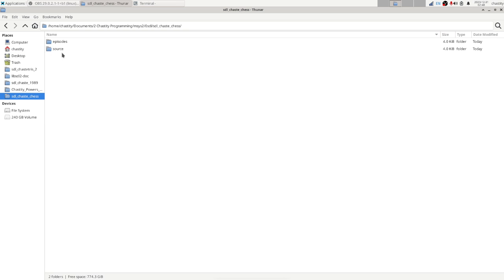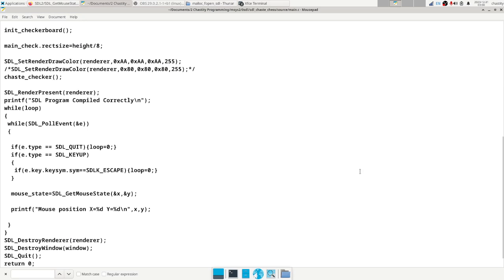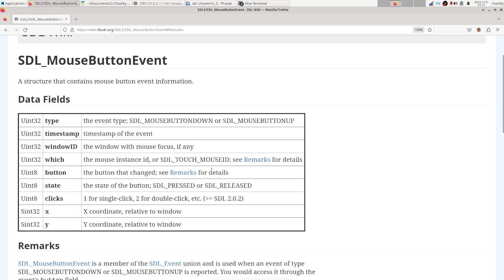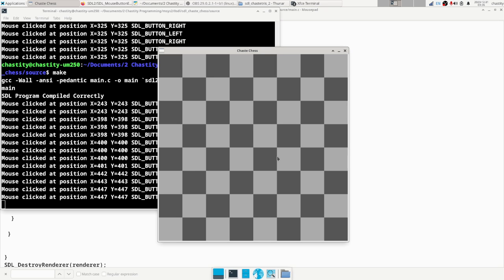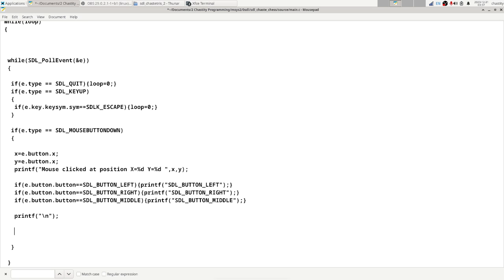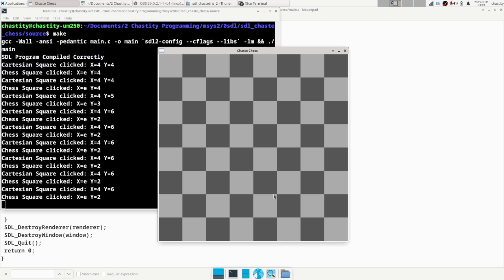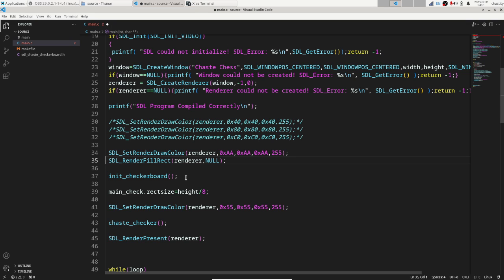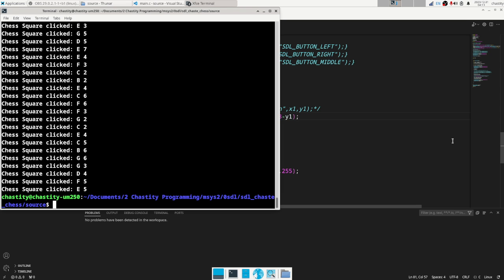Chaste Chess Episode 1: Adding User Input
All games must have a way for the user to interact with the game either by the keyboard or mouse clicking. I used the keyboard with my Tetris games, but for a chess game the mouse seems like a better option. This is a long video but there will be some shorter clips on TikTok for those with shorter attention spans. I plan to present the information on this game development project in a variety of ways that work for different people.